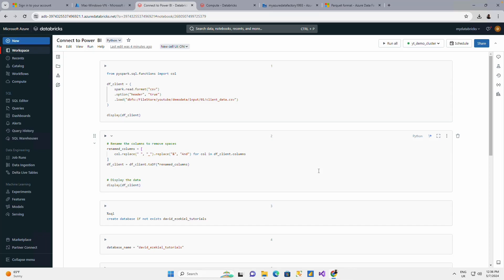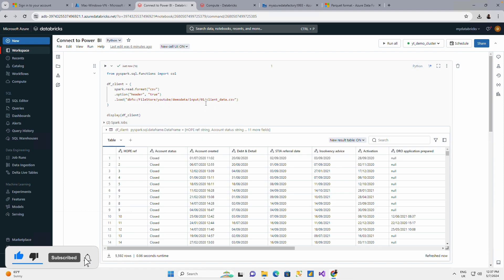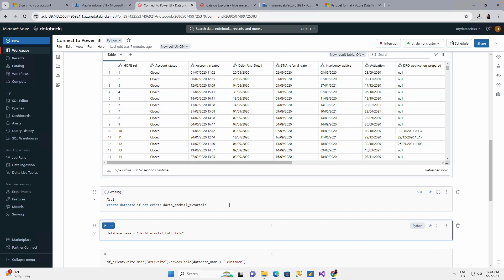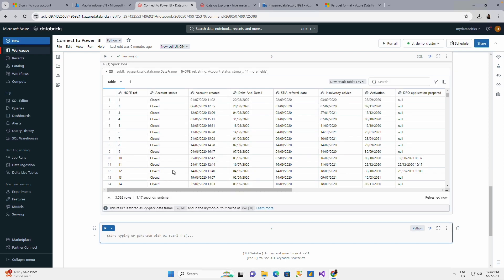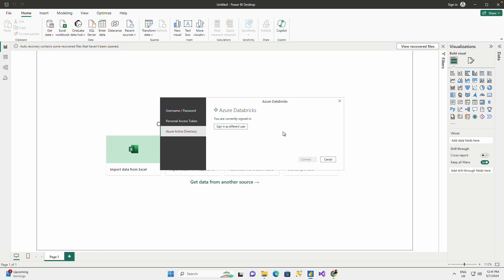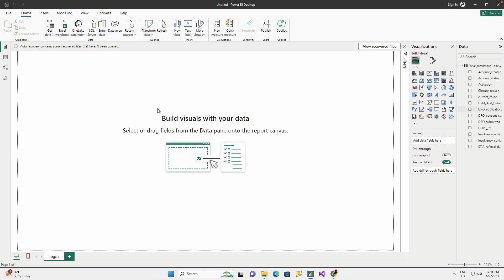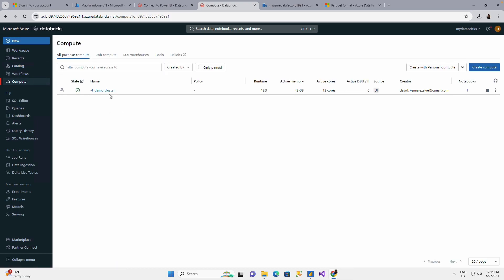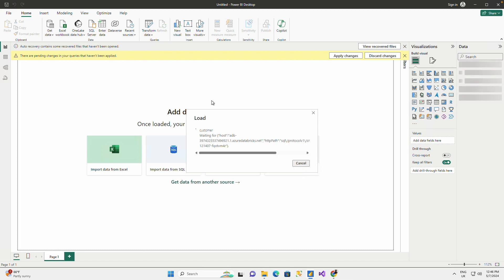How to Connect to Databricks from PowerBI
In this video I will be showing you How to Create Delta Tables on Databricks and Connect to PowerBI